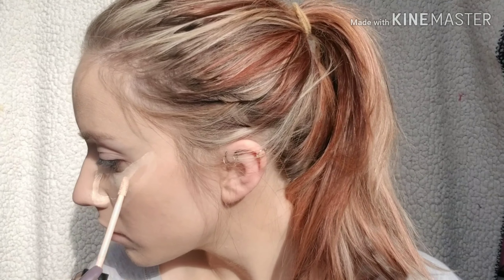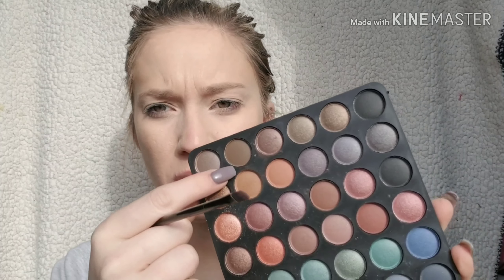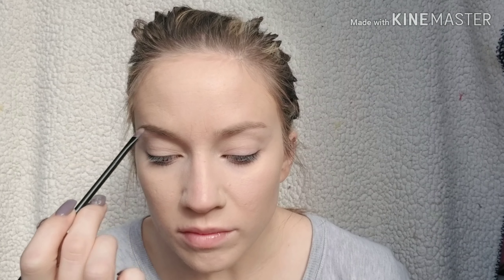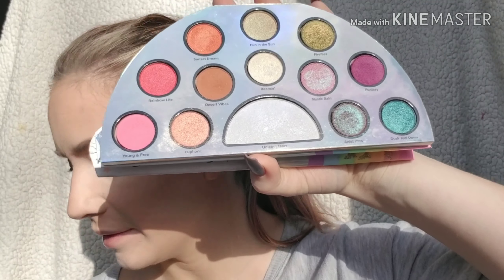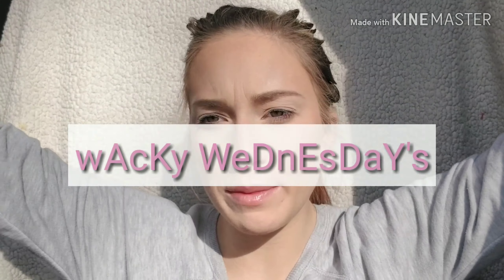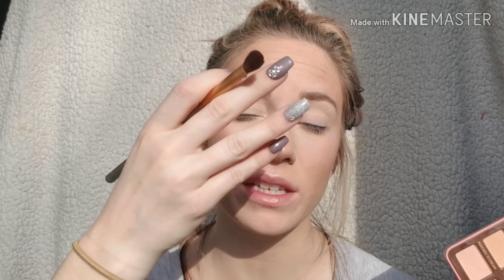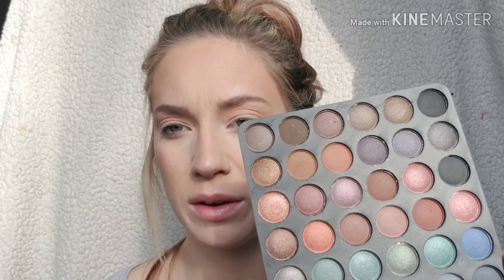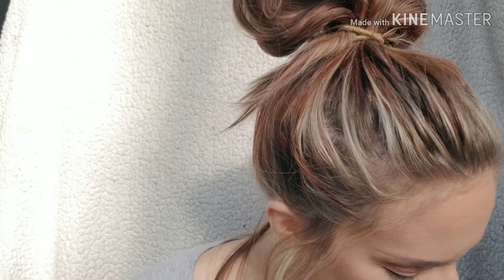wAcKy WeDnEsDaY | SUPER bright colors today!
Leave me a 🦊 if you loved it!

Facebook: SKB Makeup Obsession

L'oréal Paris Infallible Pro Glow
 Shade: 202 Creamy Natural

Smashbox Studio Skin Waterproof Concealer
Shade: Fair Light

Huda Beauty Lose Face Powder
Shade: Poundcake

 ABH Contouring Kit
Shade: Light to Medium

The Balm Take Home the Bronze
Shade: Oliver

Too Faced Lifes a Festival
BH Cosmetics 3rd edition 120 colors pallet

Thrive Causemetics Liquid Lash Extentions Mascera

Too Faced Better Than Sex Mascera

Maybelline Super Stay Matte Lipstick
Shade: 10 Dreamer